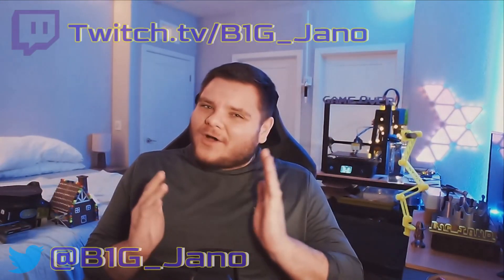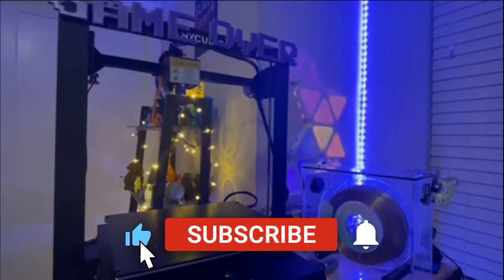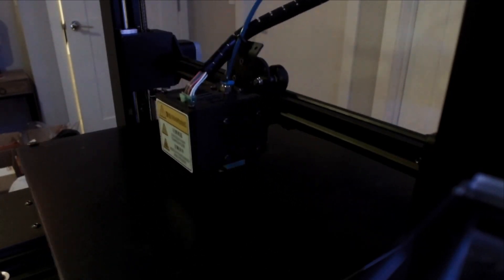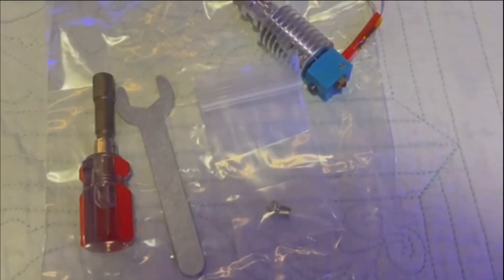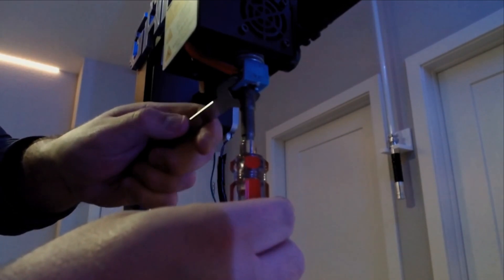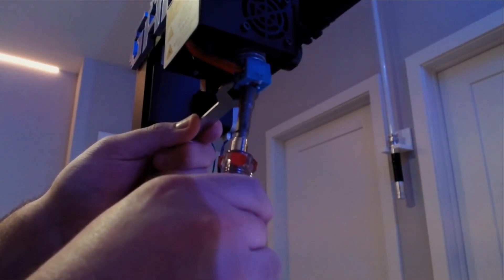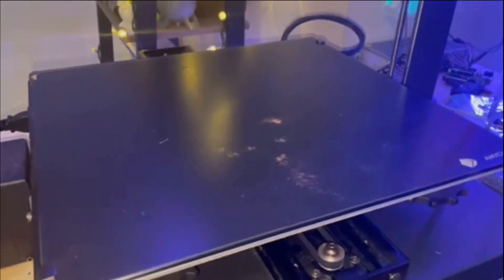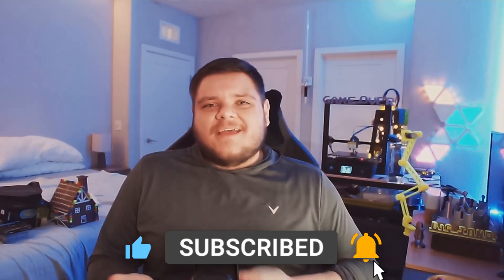How to Replace your Nozzle on the Anycubic Mega X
In this latest video installment in the Anycubic Mega X: How To Series, I show you how to replace the nozzle on your machine. It is a simple but is a necessary process you will have to do at some point or another on your 3D printer. I wanted to make this video as straightforward as possible so that anyone who maybe scared to do so, can do so with no worries!
The rest of the Anycubic Mega X: How to's Series:

LINK TO TOOL KIT USED IN VIDEO:

D Printer Nozzles + 4 DIY Tools for J-Head E3D V5 V6 0.2mm 0.3mm 0.4mm 0.5mm 0.6mm 0.8mm Nozzle Tool for Nozzle Replacement, Spanner, Installation Tools

Liked what you saw? Consider tipping me! It would help grow my channel and help provide the necessary equipment to make the content even better! This will also support me spoiling my 3D printer with more filament, additional upgrades, necessary maintenance components, etc. While it is never required,  it would be much appreciated!

Check out all of Harris Heller's StreamBeats music! All of it is DMCA strike free and is usable for all content creation and streaming applications!